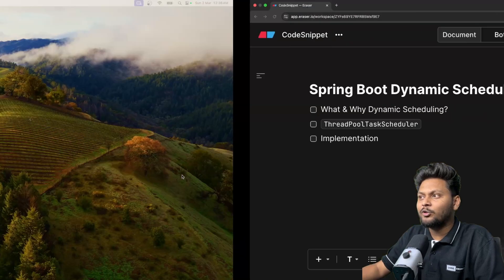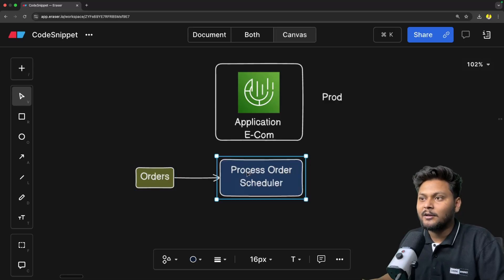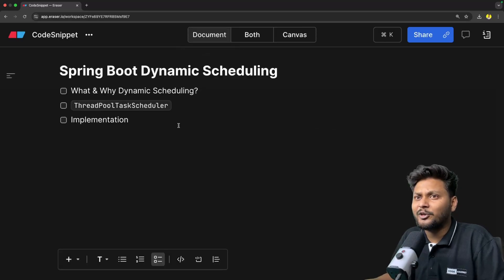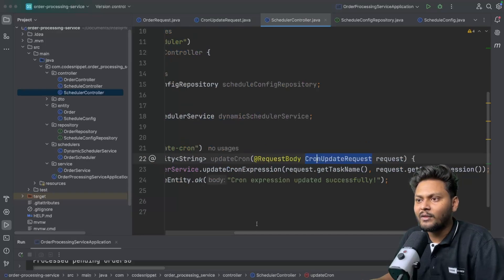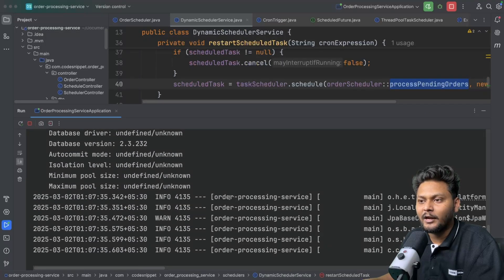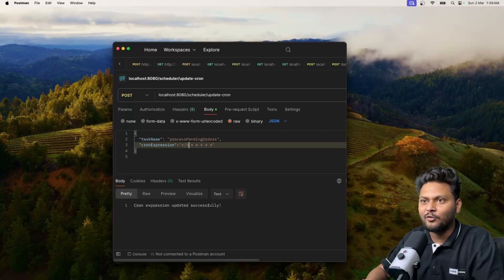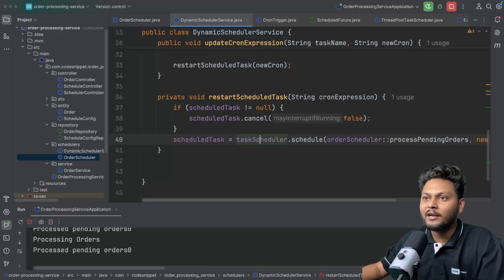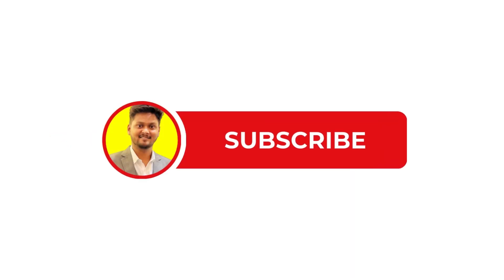🚀 Dynamic Scheduling in Spring Boot | Change Cron Expressions at Runtime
In this video, we explore Dynamic Scheduling in Spring Boot using ThreadPoolTaskScheduler and CronTrigger. You'll learn:
✅ Why Dynamic Scheduling is needed
✅ How to update a cron expression at runtime
✅ Real-world example: Processing Pending Orders dynamically
✅ Java implementation with ScheduledFuture

No need to restart the application—just update the cron dynamically! 🚀

Chapters:
0:00 - Introduction & Agenda
1:23 - What & Why Dynamic Scheduling?
5:48 - Code Walkthrough
6:30 - Implementation
12:00 - Test Implementation
14:00 - ScheduledTask
18:00 - Outro